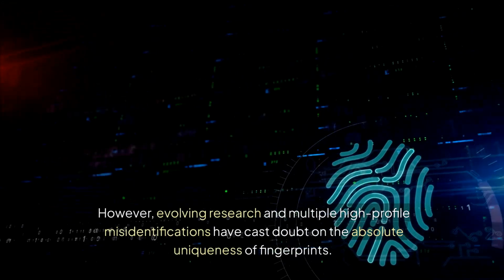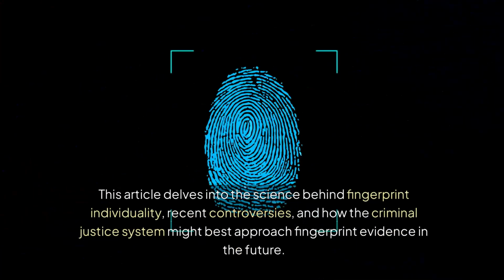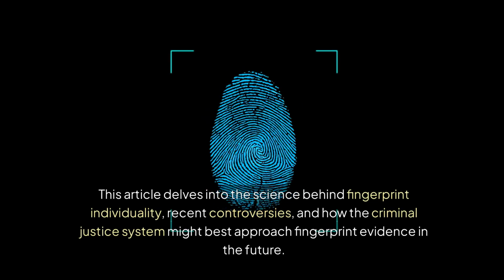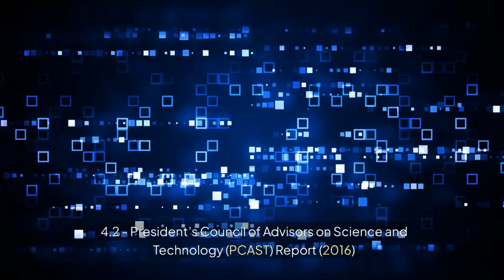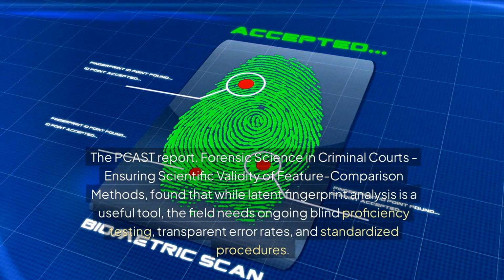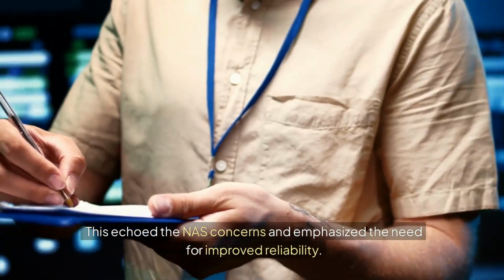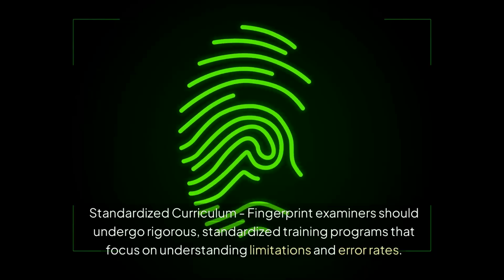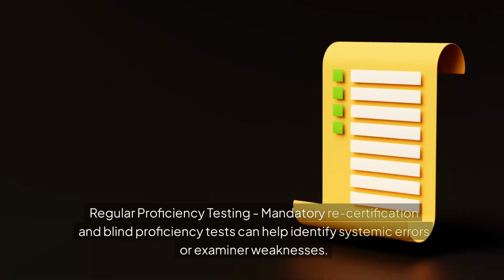Fingerprints - Are They Really as Unique as We Once Believed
Are fingerprints as foolproof as we've been led to believe?
For over a century, fingerprints have been seen as the ultimate identifier in criminal investigations. But what if that trust is misplaced? Recent research and real-world cases reveal unsettling truths about fingerprint analysis that could reshape the way we view forensic evidence. This article/video dives into the evolving science, high-profile mistakes, and what it means for justice moving forward.
I used ChatGPT 4o/-o1, ZOOM Clips, VLC, ScreenPal, and Pictory.ai to put this information together.